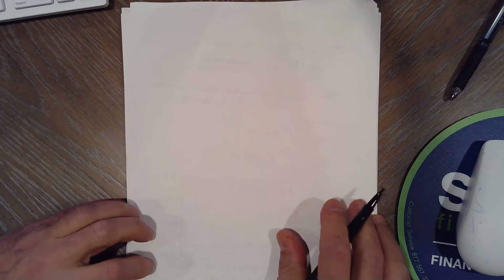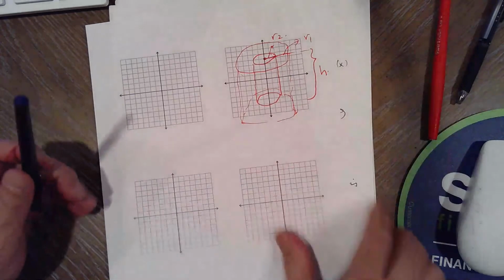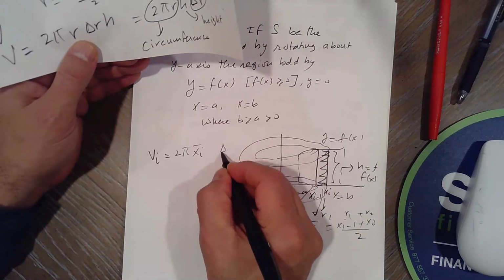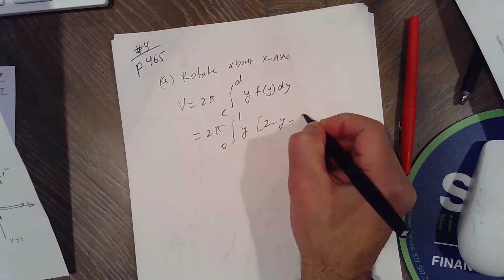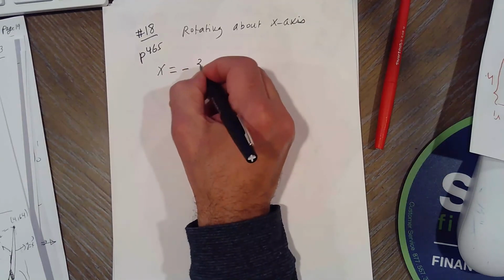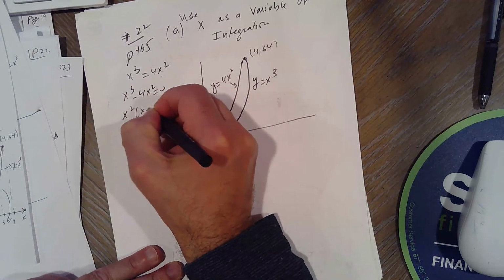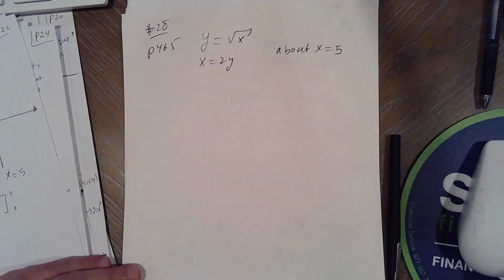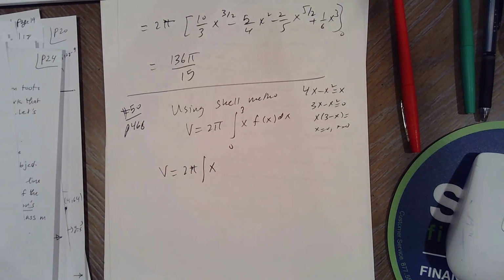M1740 Sec 6 3 Shell Method